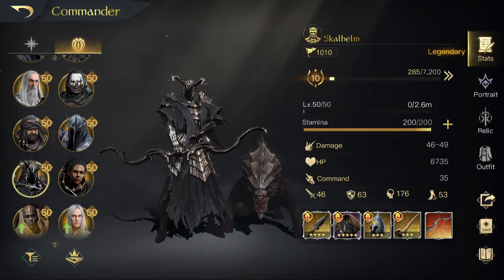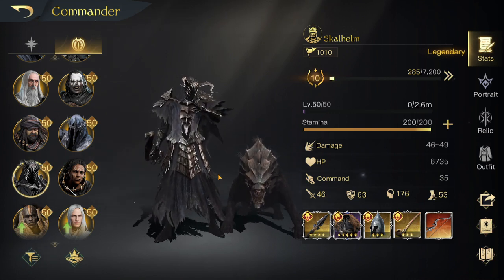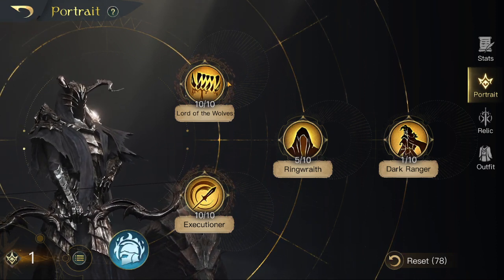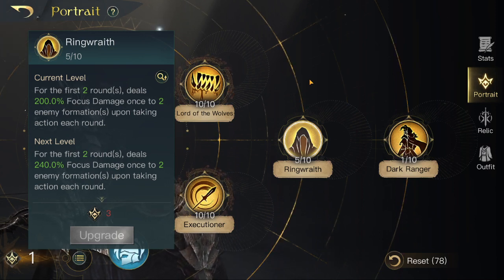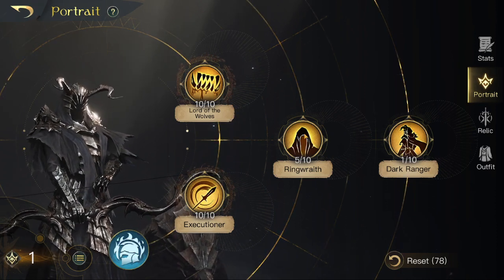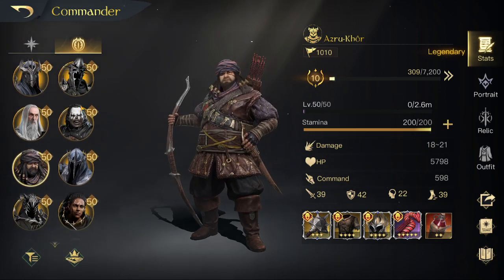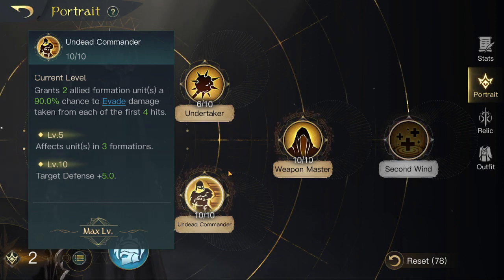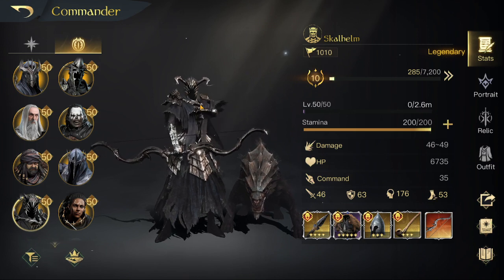LOTR 2.0 Warcry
Some advice on how the equipment set bonus Warcry works in LOTR Rise to war 2.0.  This video is primarily intended for Evil Commanders like Skulhelm, Azru-Khor & Sunind.

Just realized too, I didn't mention it in the video, but warcry also applies to Sunind's R3 ability, so will increase that damage for all of combat.

IMPORTANT:
In this video I've used an old formula to represent the interaction between Attack & Defence.
The equation should be:

For each +1 Attack above the Enemy's Defence, Damage Dealt +0.7%
This then has a soft cap of +100, after which damage is only increased by 0.16%

I haven't been able to get confirmation on the equation for when Defence is higher than Attack.

Apologies for any inconvenience this may have caused.

Thanks for your assistance :)